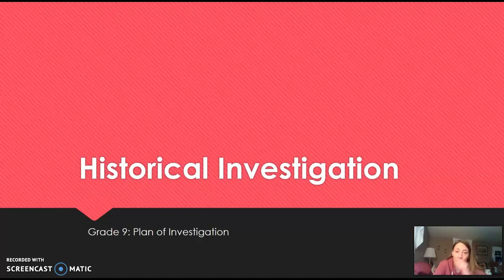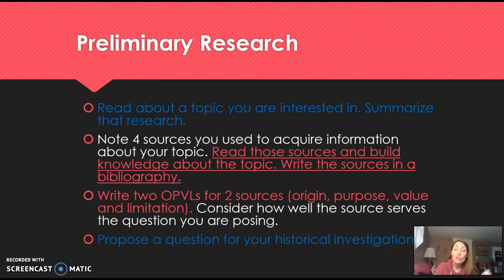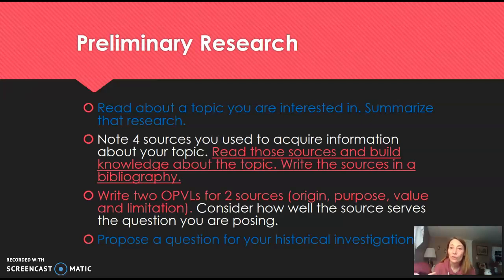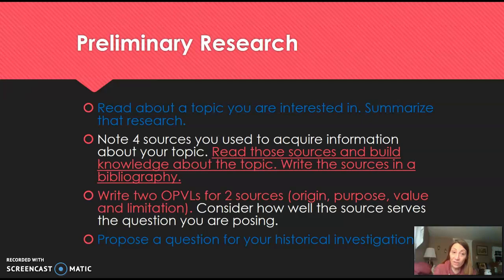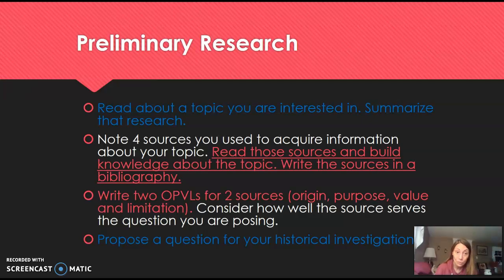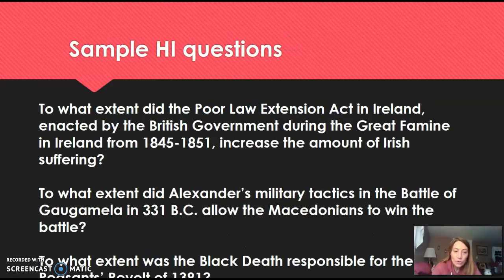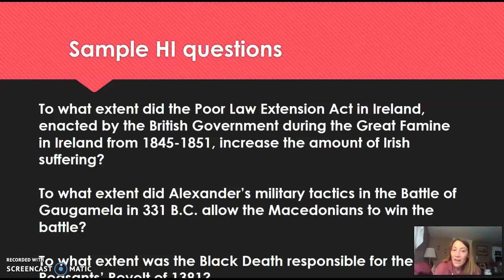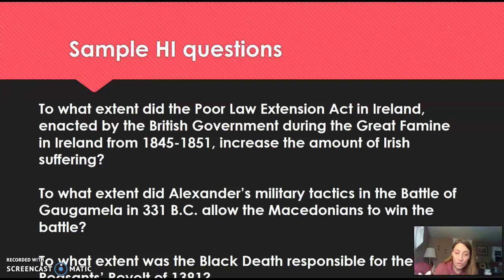Preliminary Proposal 2020